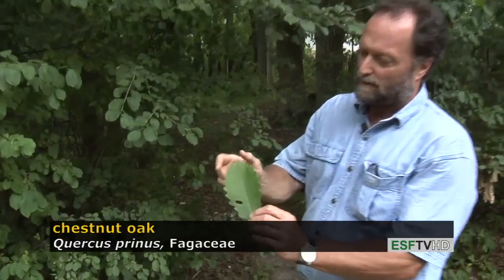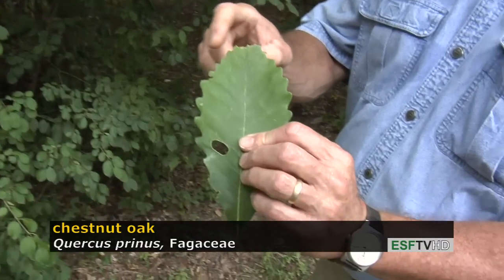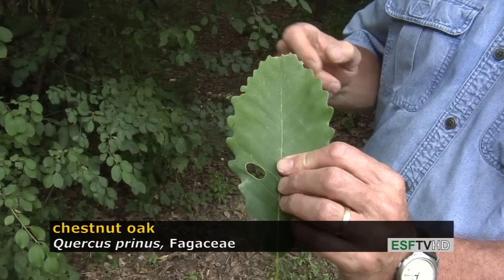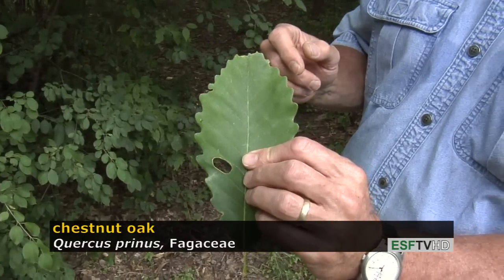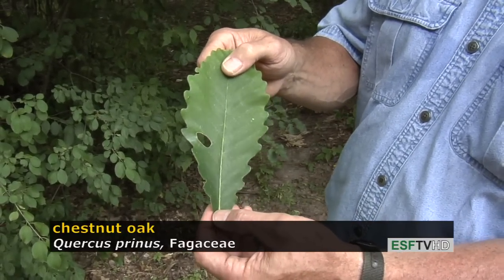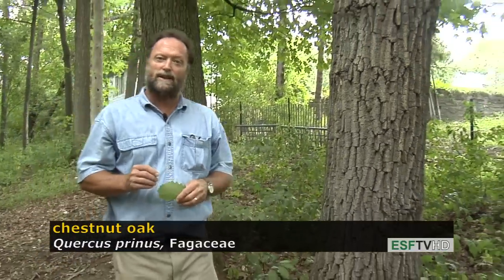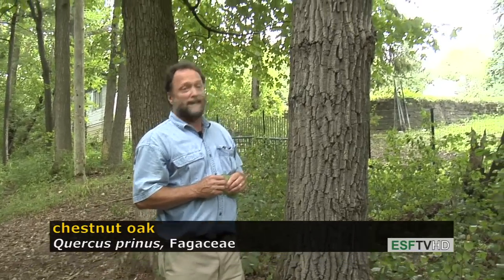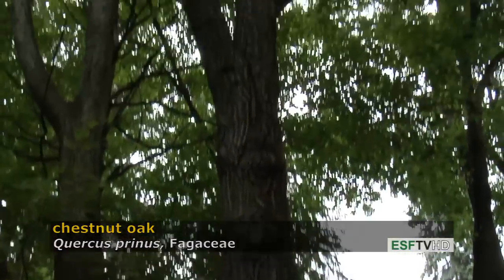Trees with Don Leopold - chestnut oak